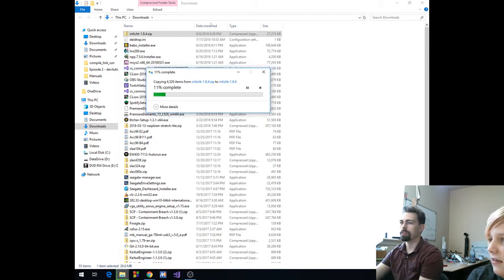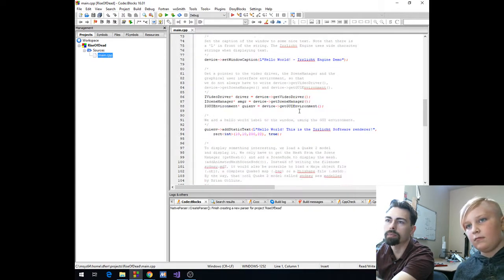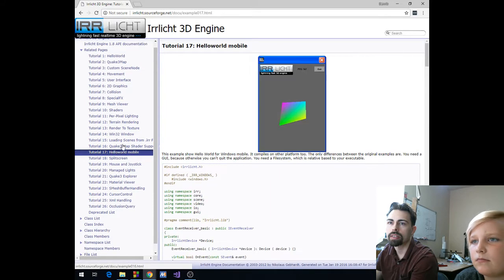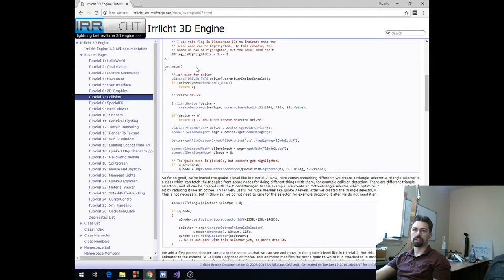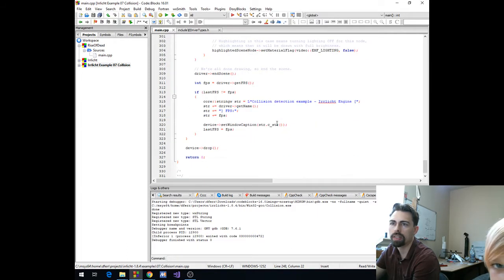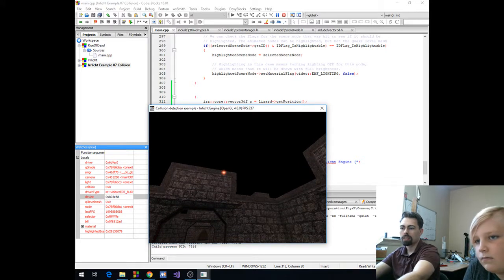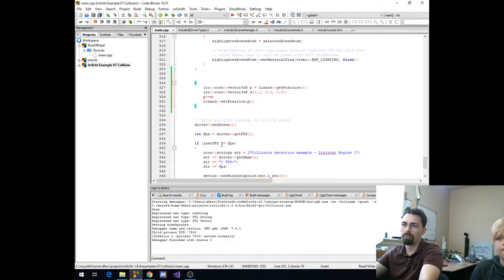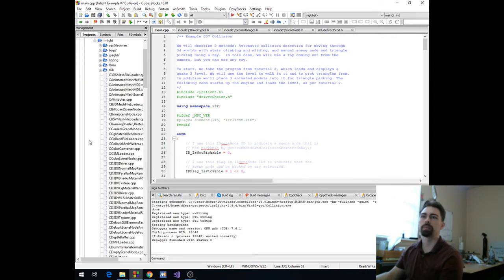Episode 4 - Irrlicht 3D Engine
My nephew and I download and compile the Irrlicht 3D Engine with Code::Blocks, and build on an example Irrlicht project.  Floating lizard at 49:25.